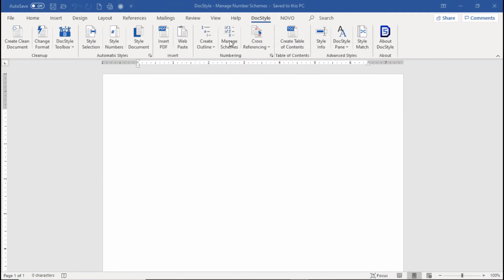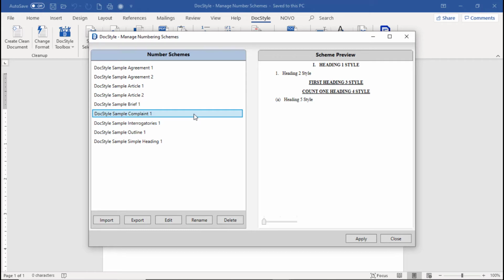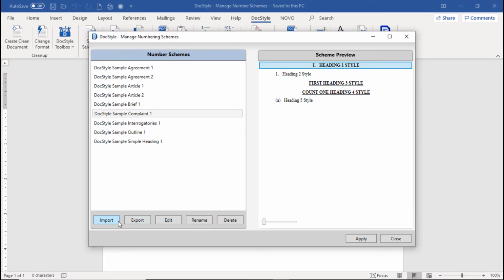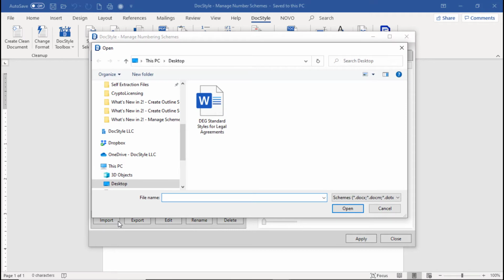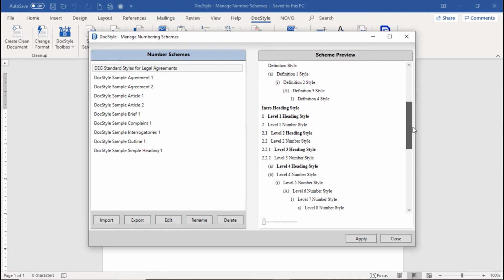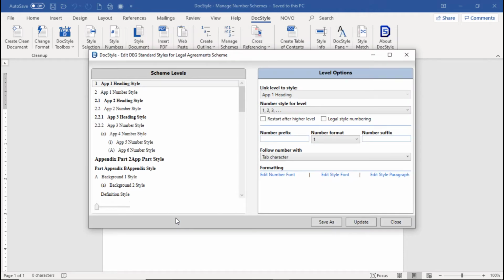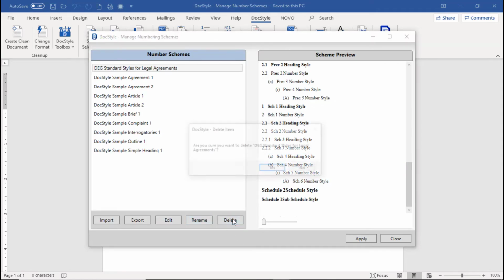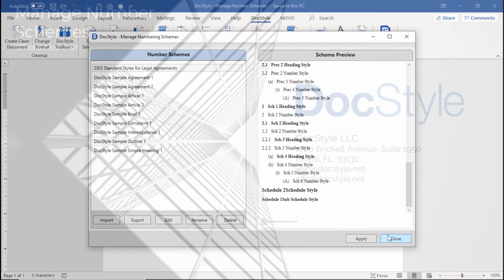What's New in 2! - Manage Number Schemes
Manage Schemes offers a quick way to import, adjust and apply Multilevel Heading Styles to your documents.  DocStyle fully automates the complexities of paragraph numbering by consolidating the advanced functionality of Word that's plagued novice users for decades.